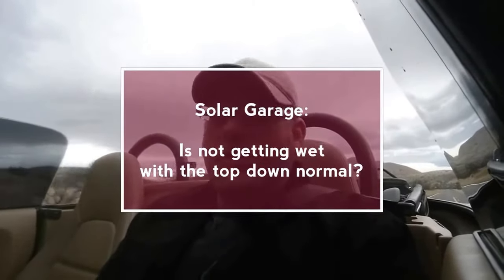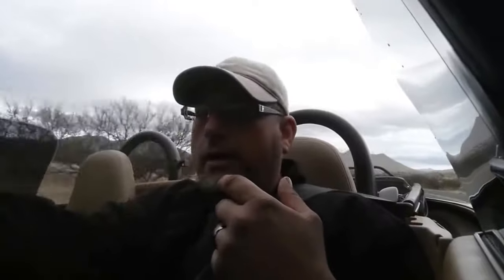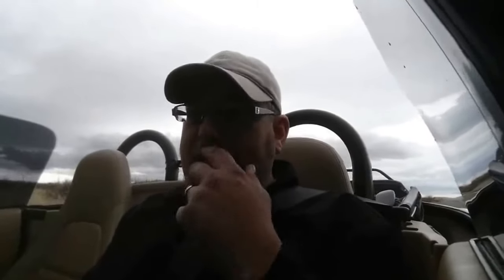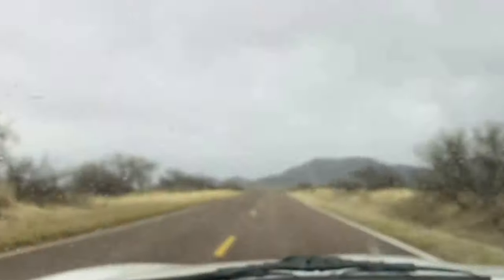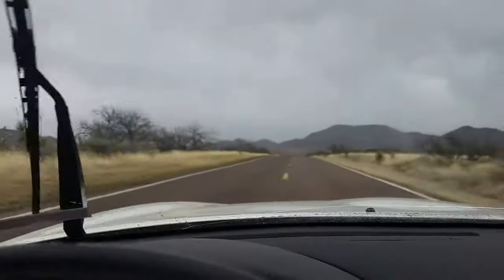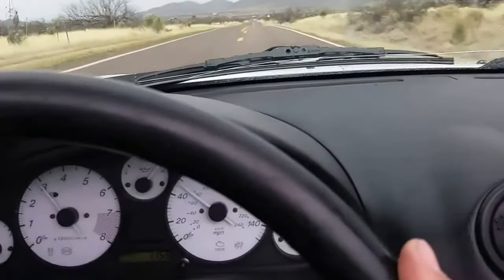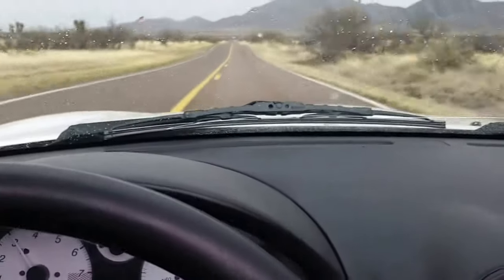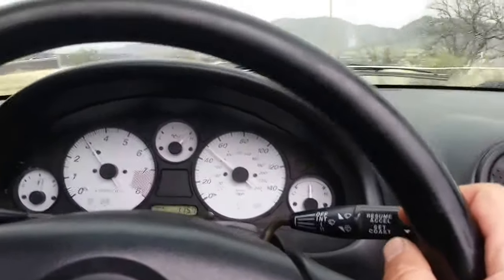Solar Garage: Is not getting wet with the top down in the rain normal?